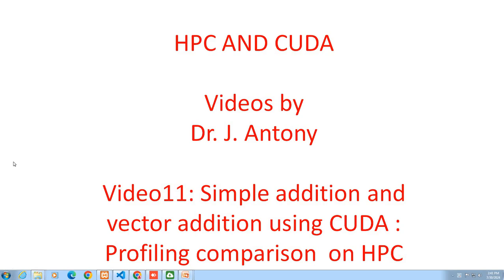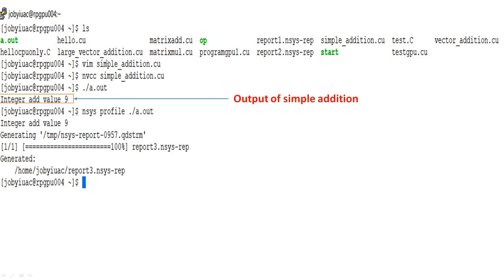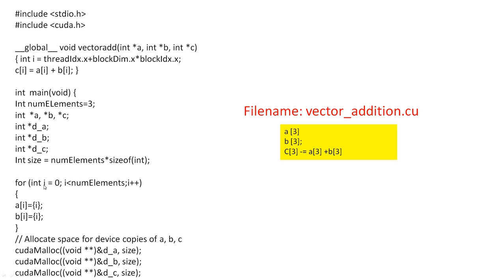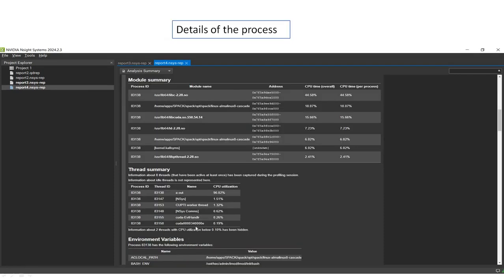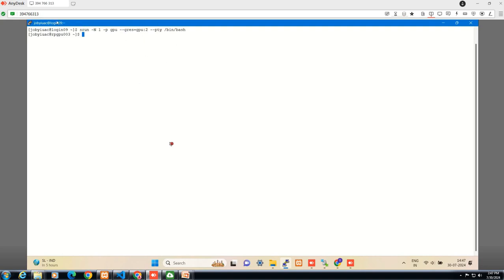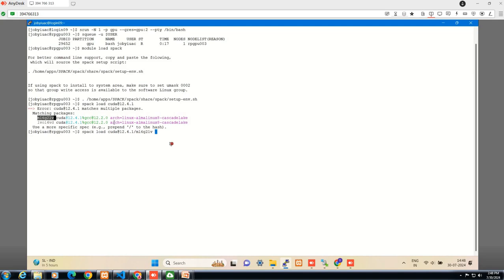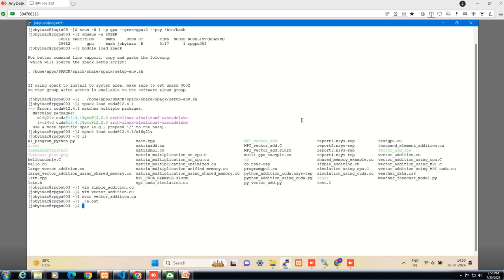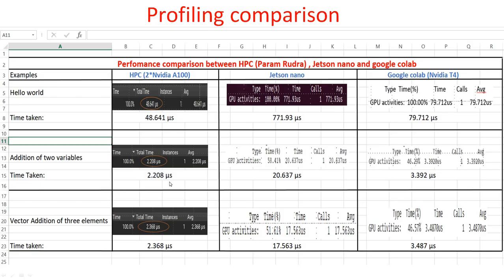cuda video 11 hpc cuda for IUAC param rudra super computer